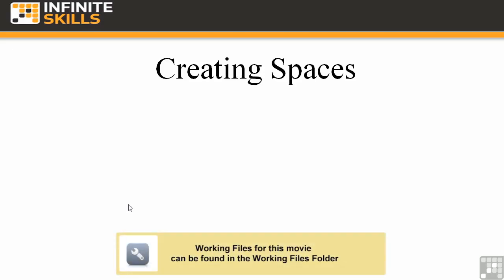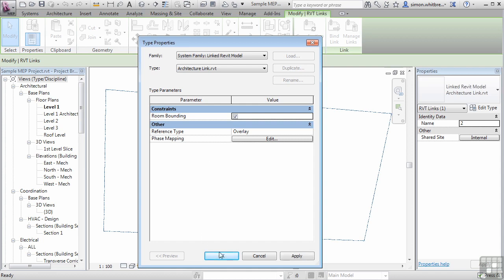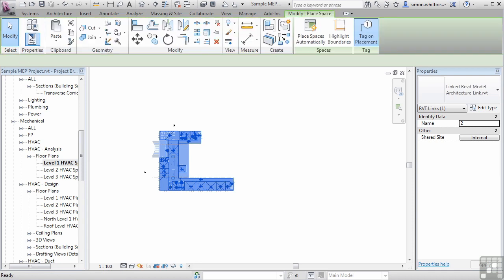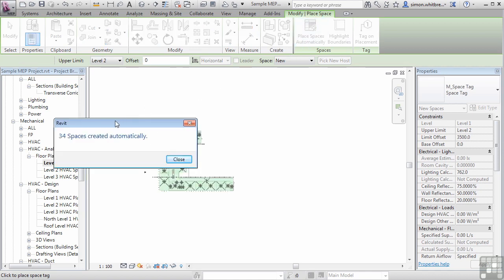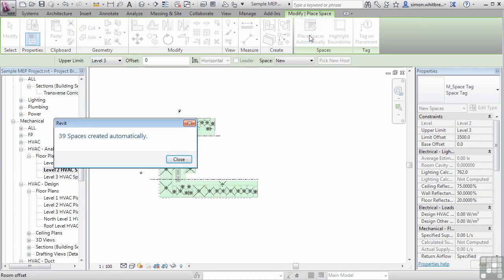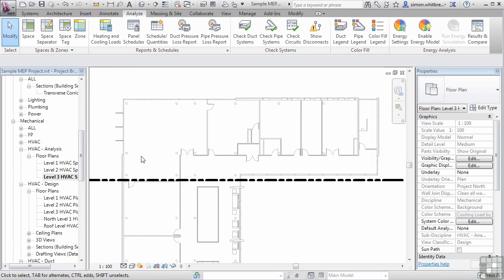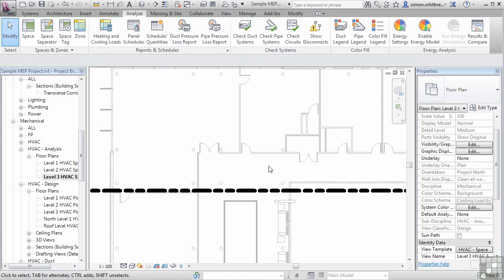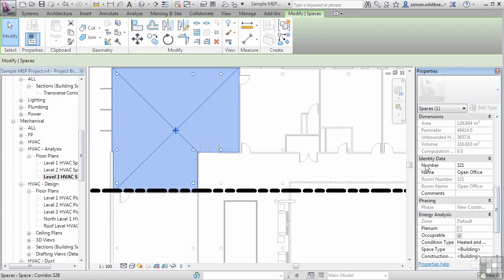0703 Creating Spaces